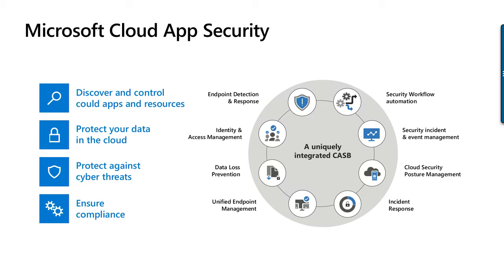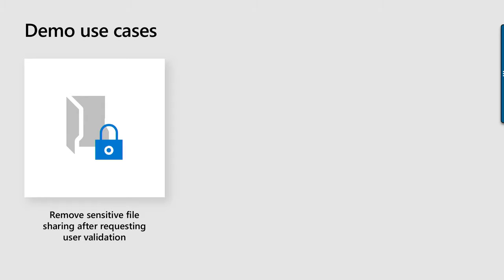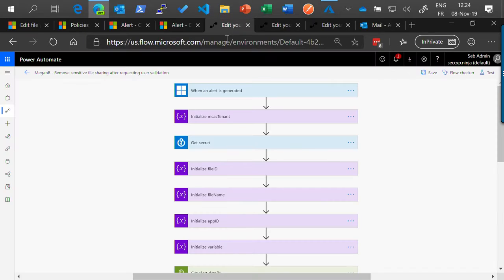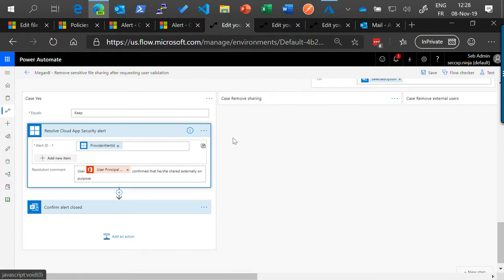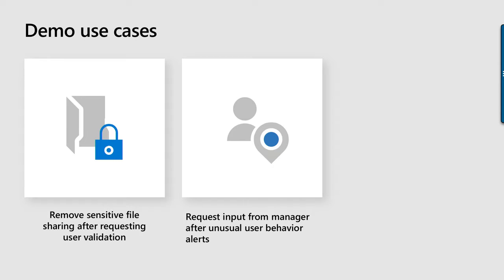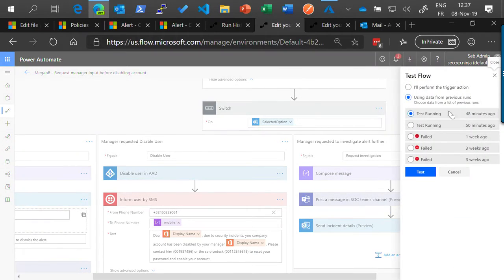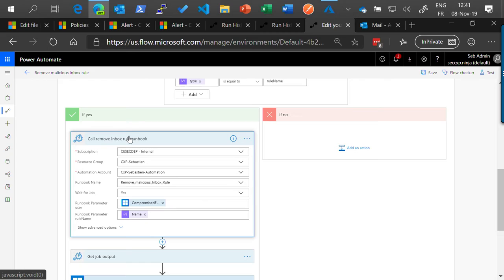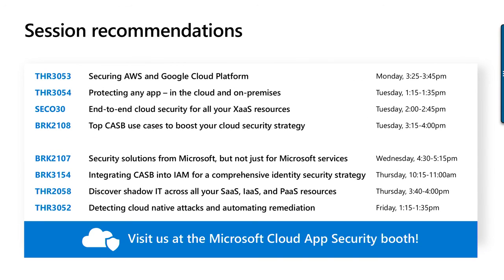Detecting cloud native attacks and automating remediation | THR3052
As the number of cloud-native attacks that no longer cross into the traditional perimeter of IT continues to increase, it’s increasingly important to focus on correlated detections across your cloud apps.

In this session we cover a breadth of unique cloud threat detections that we’ve built into Microsoft’s CASB such as suspicious mail forwarding rules, risky OAuth apps and malware detection. Then, we show you how you can easily automate remediation with custom workflows, using the systems of your choice.